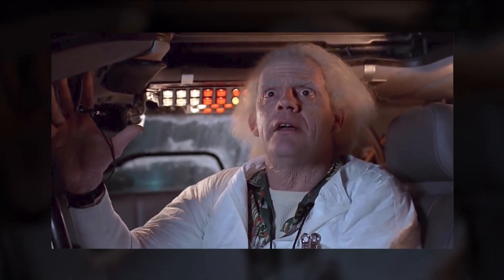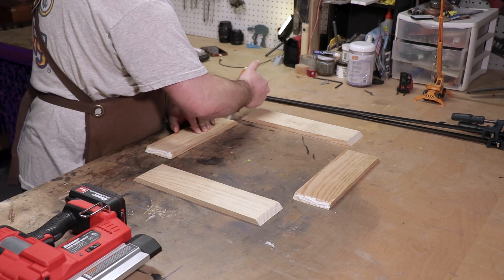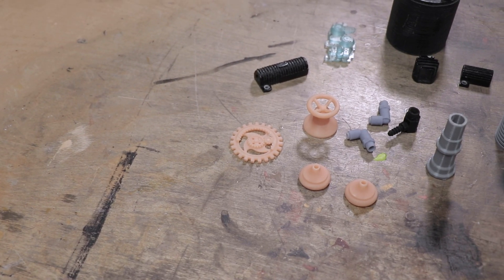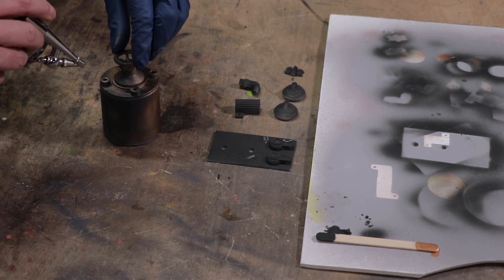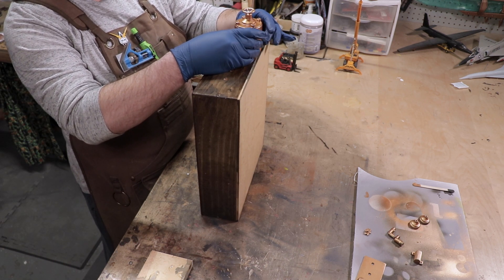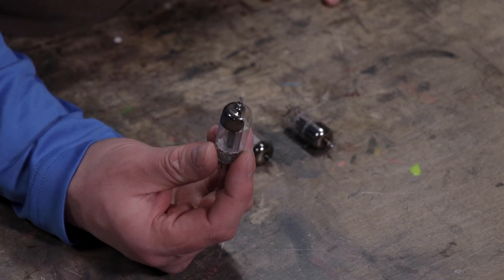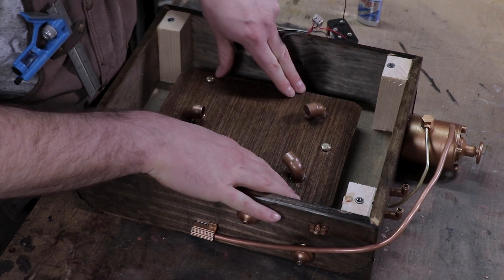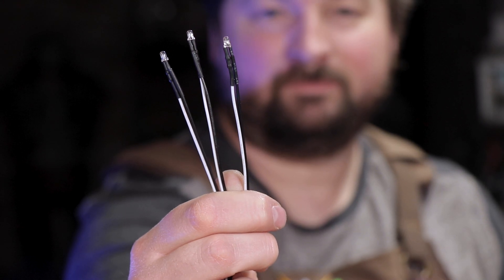I was challenged to make a Flux Capacitor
In this video Patrick will show you how he created a Steampunk Flux Capacitor.

🧰 SUPPLIES we used:
Sorry for the delay in the supply list. I should have it done by Tuesday at the latest.￼￼
🎨 PAINTS we used:

🔗LINKS we used:
Make sure you check out @TheSmugglersRoom

Timestamps
0:00 Into
0:26 the Plan
1:27 the Box
03:24 Greebles
04:35 Assembly
07:38 Flux Capacitor
13:35 Final Reveal